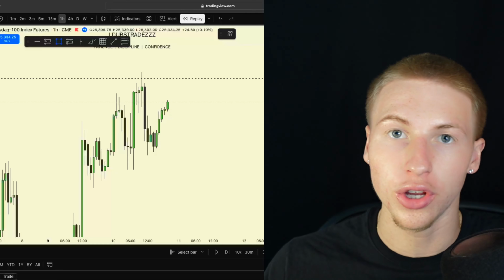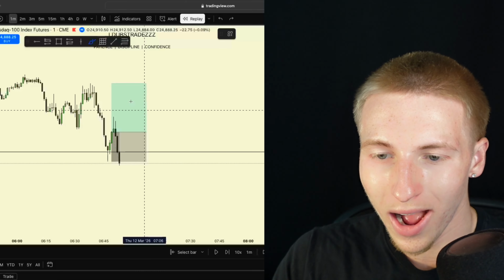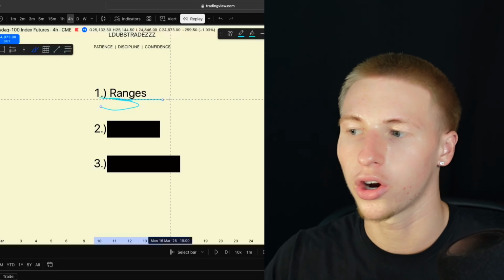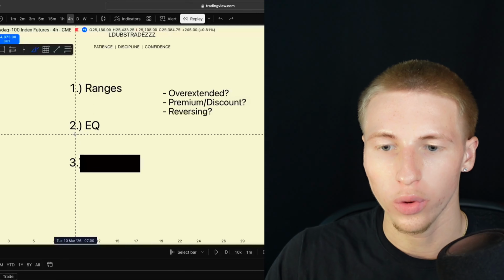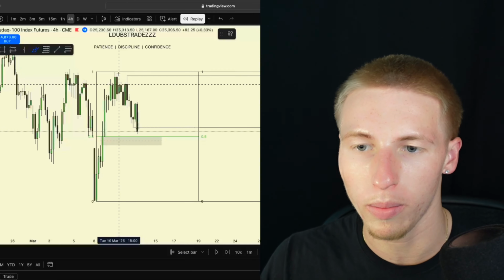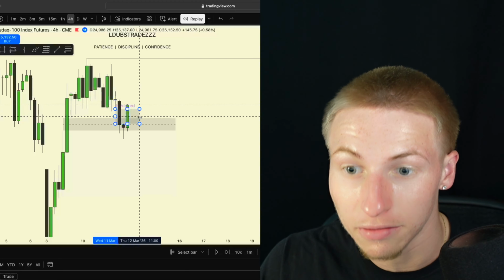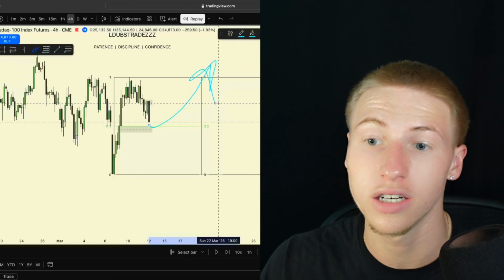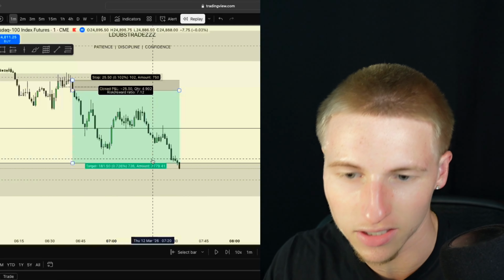EXPOSING ICT (why your losing)... do this instead to become profitable in 6 months.